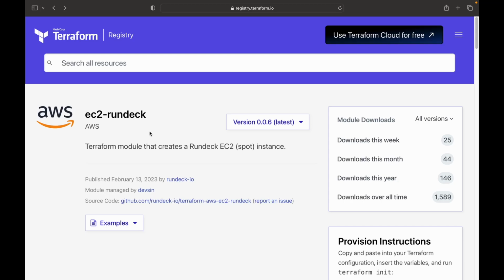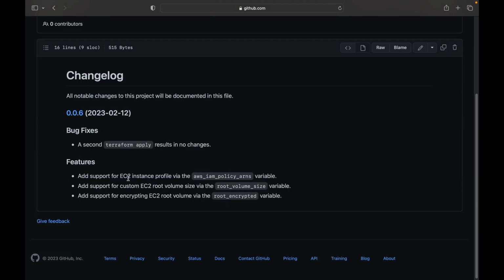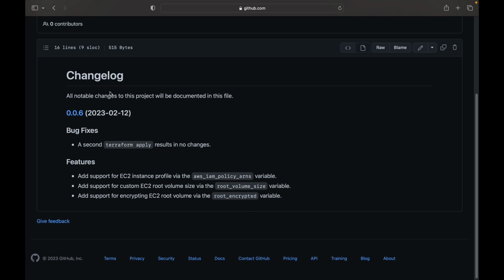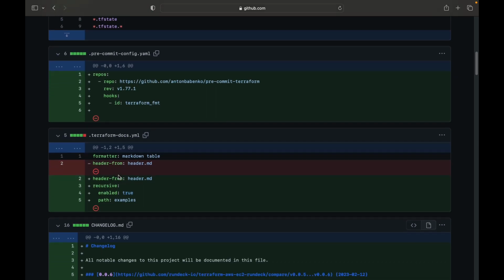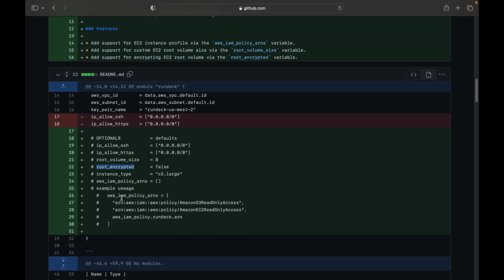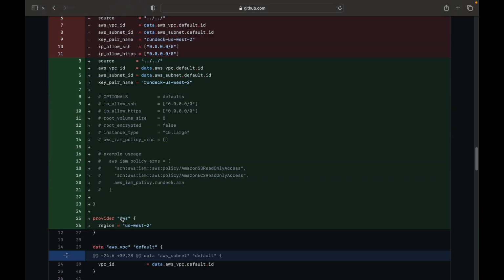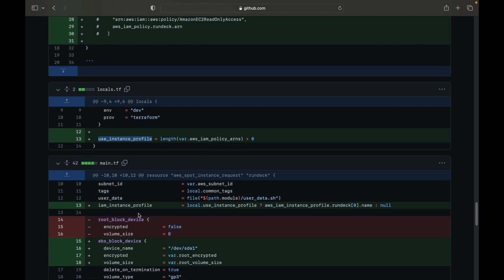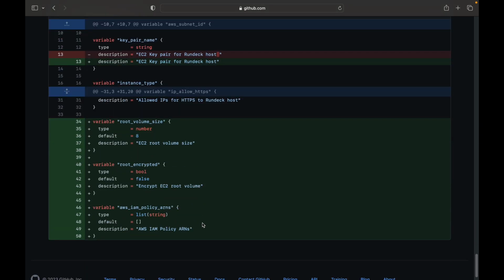CHANGELOG v0.0.6 - ec2-rundeck terraform module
Changes for v0.0.6 of the EC2-Rundeck Terraform Module